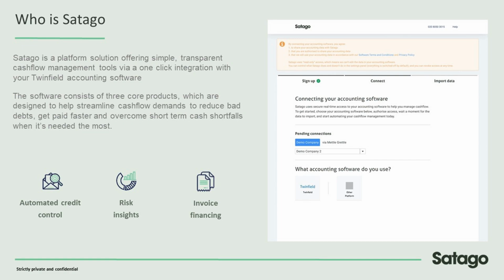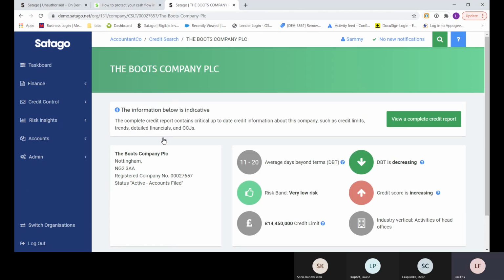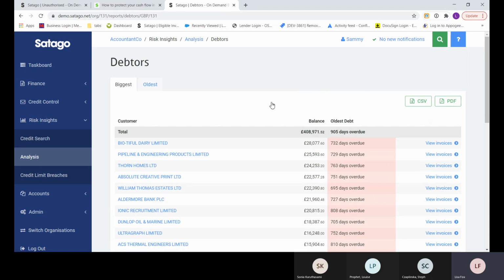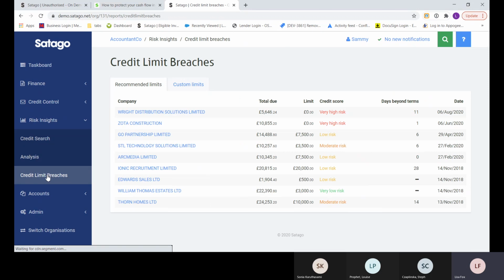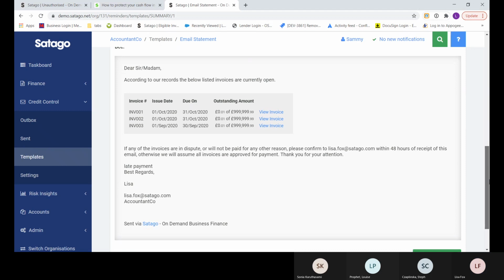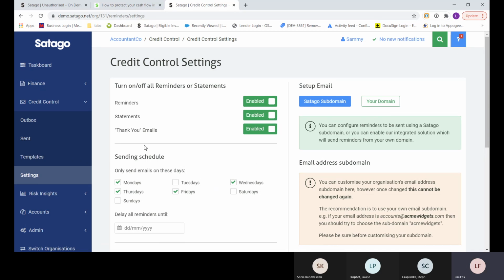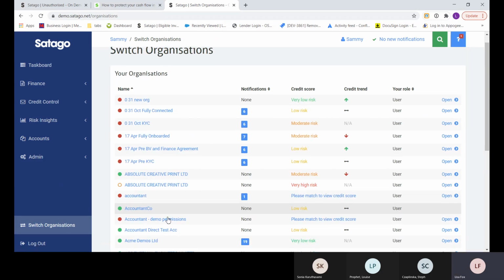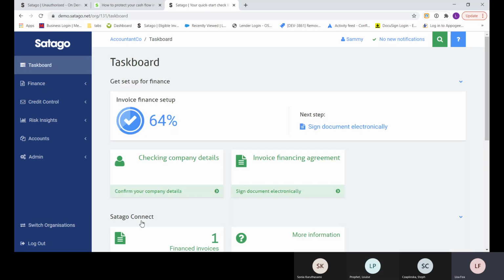On-demand Webinar: How Twinfield integrates with Satago to offer a complete cash management solution